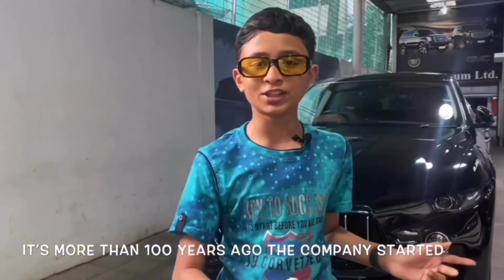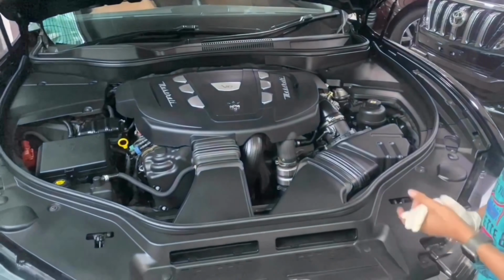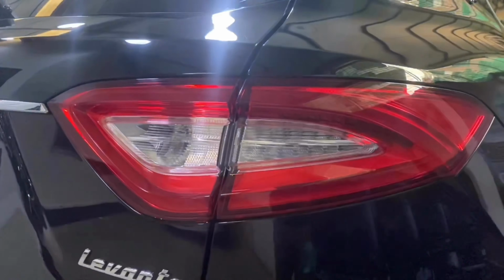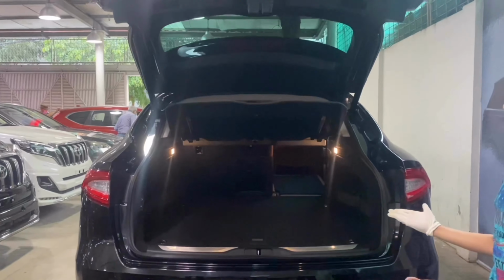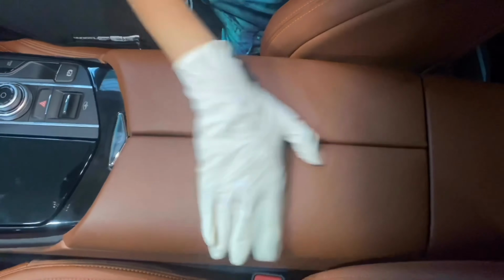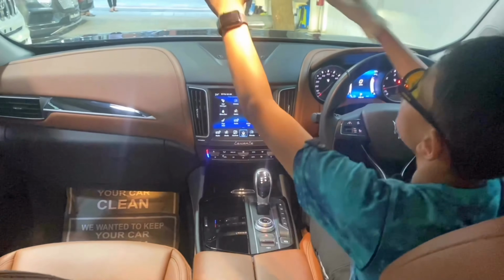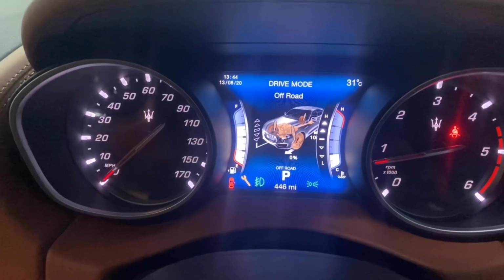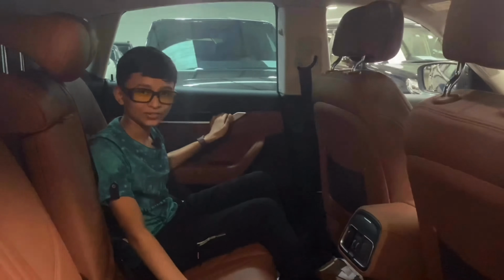Maserati Levante Q4 Review In Bangladesh 🇧🇩/EMTIAZVLOGS